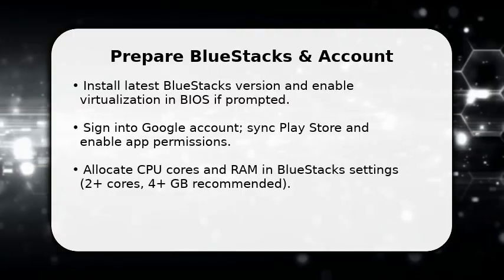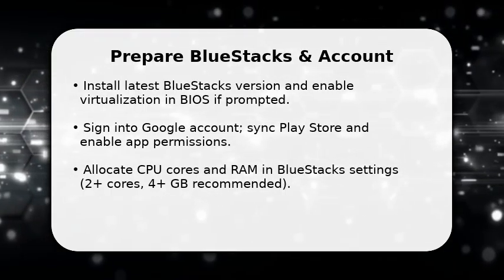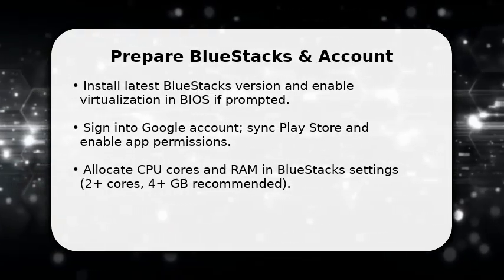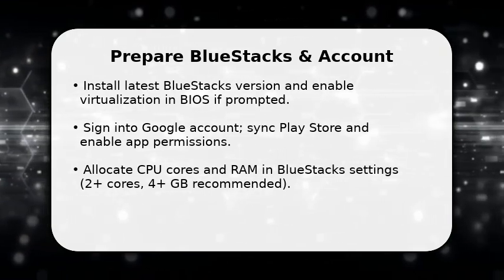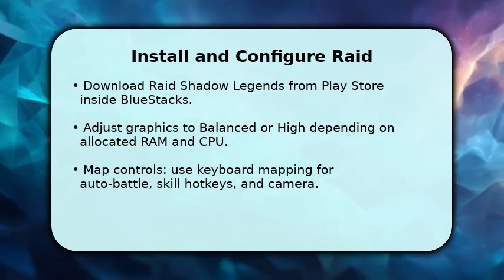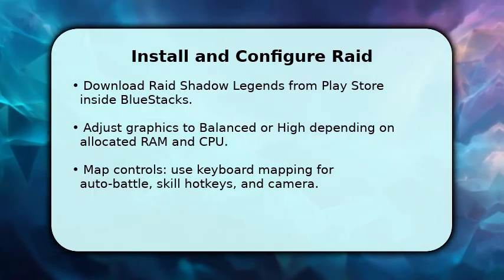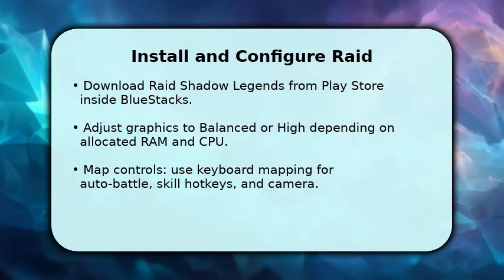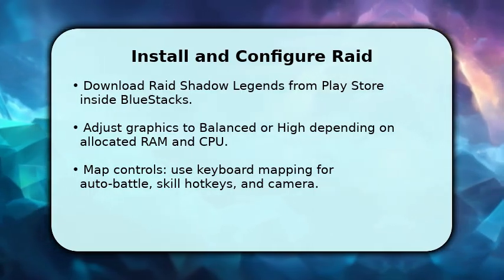How to Use Bluestacks for Raid Shadow Legends (full Guide)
How to Use Bluestacks for Raid Shadow Legends (full Guide) | 🔒 Surfshark VPN Deal — Stay private and secure. $1.99/mo + 3 Months Free ▸

Dive into the world of 'Raid Shadow Legends' on your PC with Bluestacks. This comprehensive guide covers everything from installation to gameplay strategies, ensuring a smooth gaming experience for both newcomers and seasoned players alike.

Bluestacks, Raid Shadow Legends, PC Gaming Guide, Play on PC, Mobile Game Conversion, Game Play Tips, Android Emulator Use, Legendary Adventure, Gaming Experience, Strategy for Raid